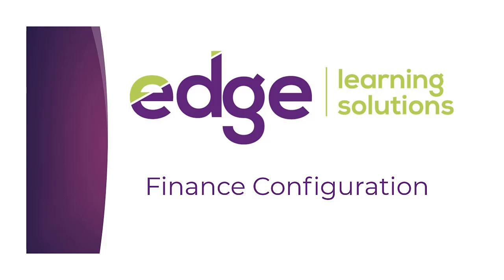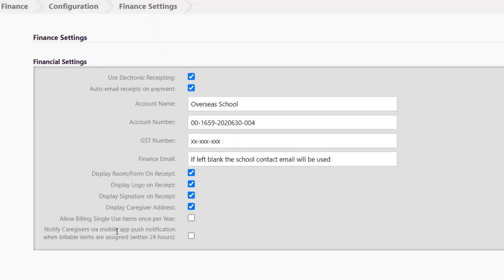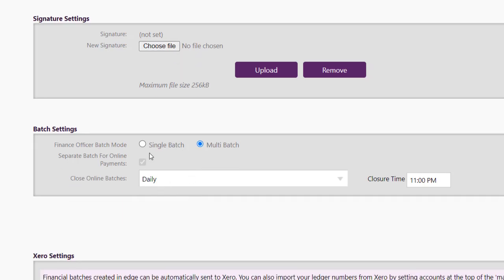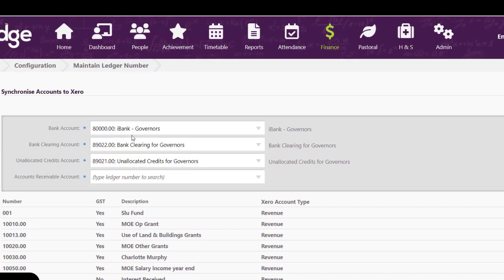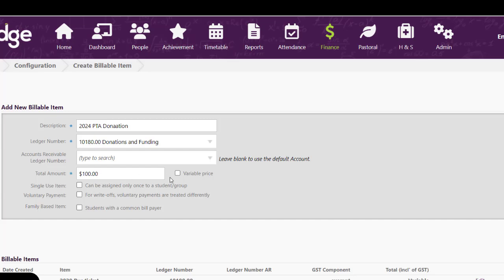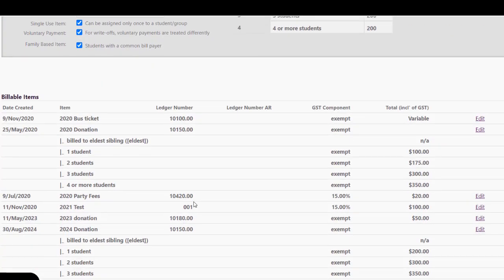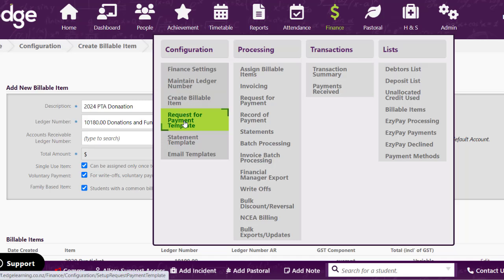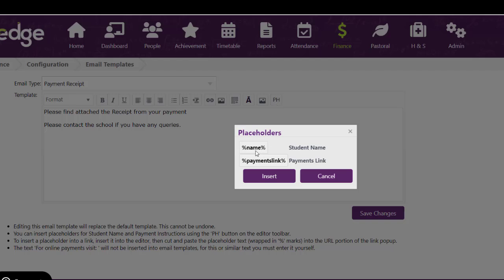Finance Configuration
An overview of the Finance Configuration